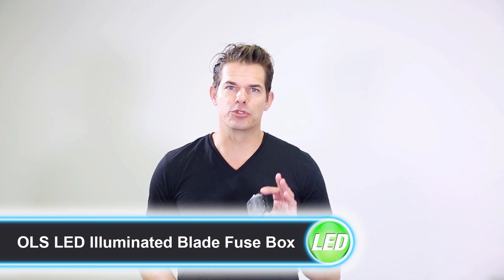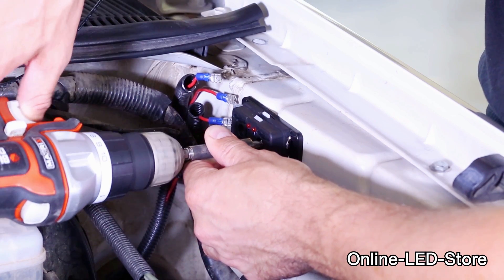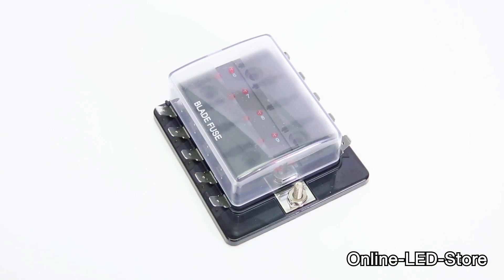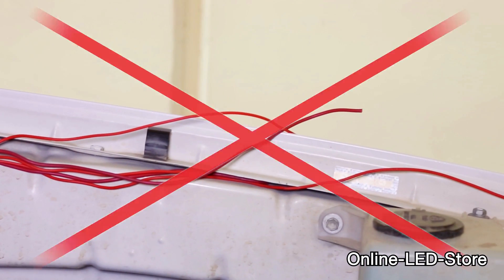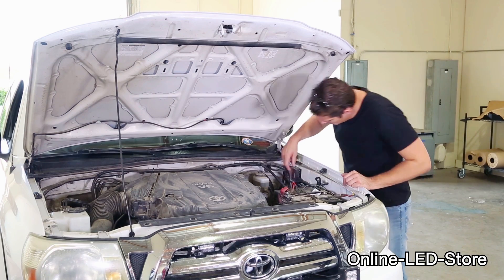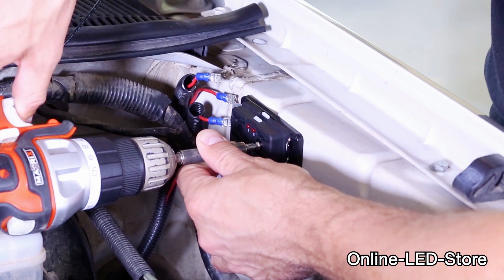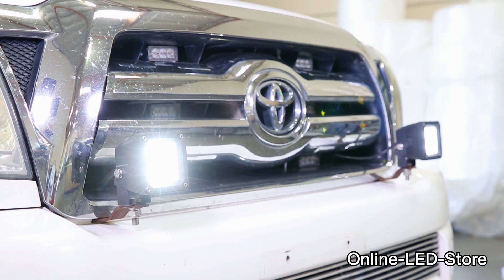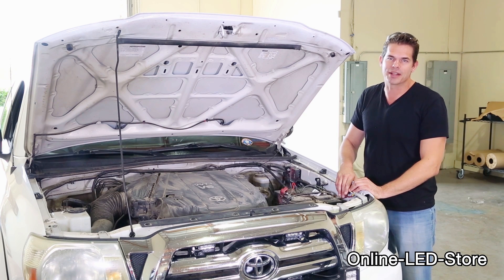How To: OLS ATC/ATO LED Illuminated Fuse Box Usage & Installation (PSZACCEPS051H/PSZACCEPS052H)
This 6 way ATC/ATO blade fuse holder box is compact, yet rugged in construction. LED illuminated, the red LED indicator light allows you to quickly diagnose which of the fuse has "popped". This fuse panel has a 1/4" stud for power feed, .250" male quick disconnect terminals, can take an input voltage of 10 - 32 V DC, can handle a maximum of 30 Amp per circuit with a maximum of 100 Amp per panel, and has a cover for additional protection.